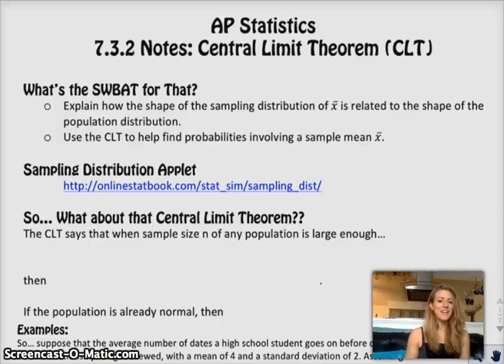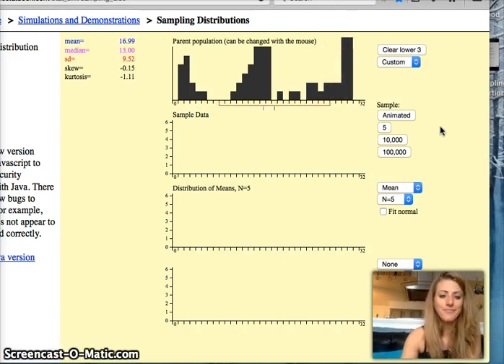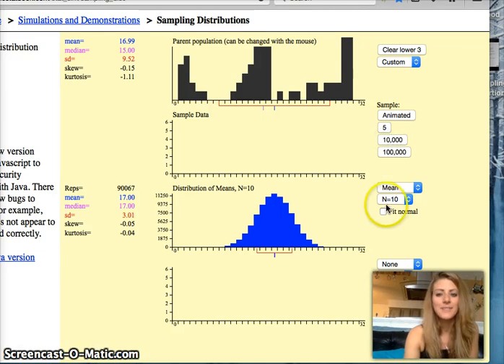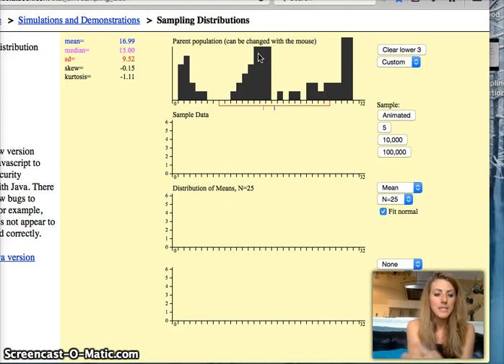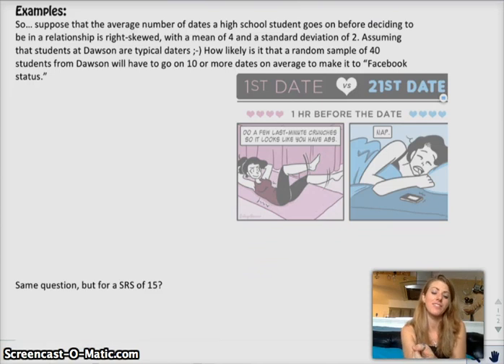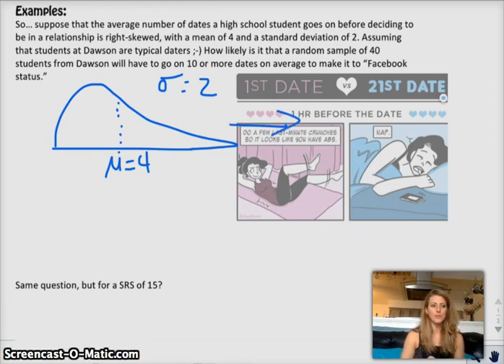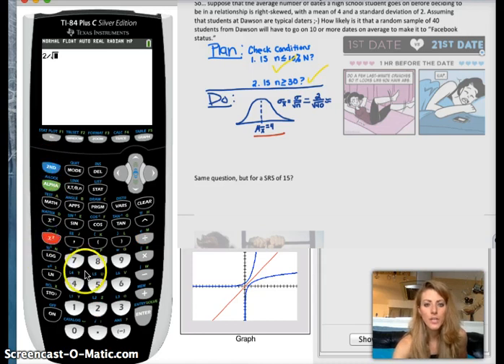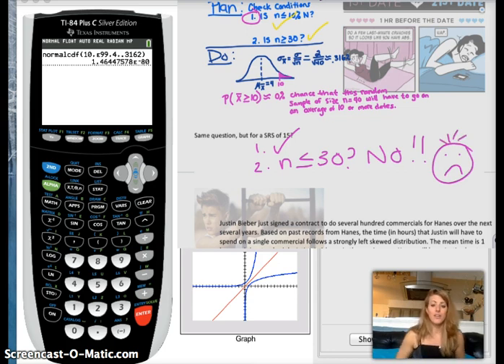AP Statistics | 7.3.2 | The Central Limit Theorem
This lesson covers 7.3 (part 2 of 2) from The Practice of Statistics: Sample Means. We go over what the Central Limit Theorem (CLT) is, when it's applicable, why it's useful, and how to use it in the context of the sampling distribution of the means.

SWBAT (Students Will Be Able To):
—Explain how the shape of the sampling distribution of x-bar is related to the shape of the population's distribution
—Use the CLT to help find probabilities involving a sample mean, x-bar

Tired of studying? Did you know I also teach dance? Take a dance break with me!